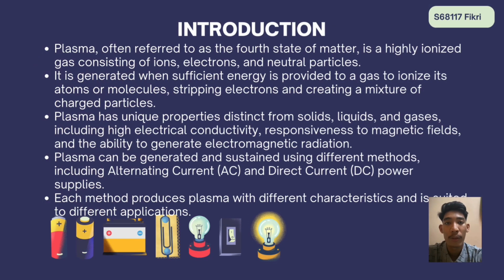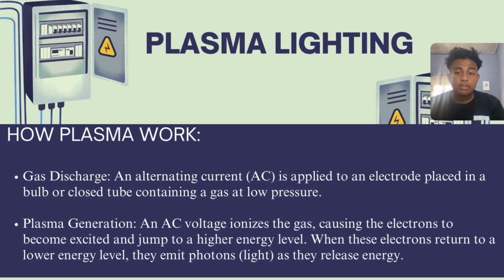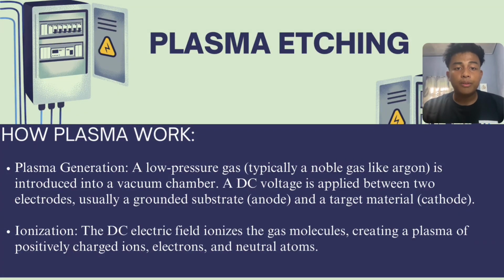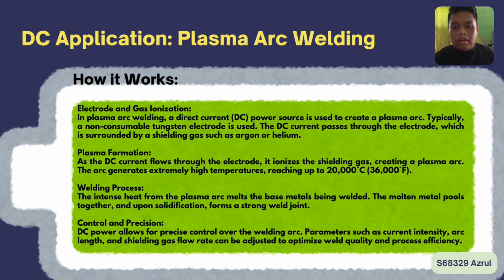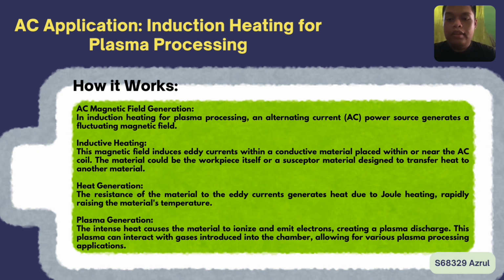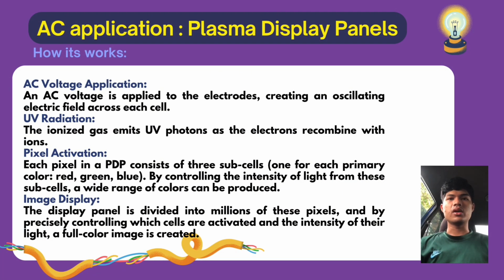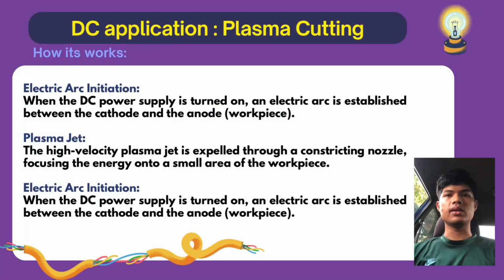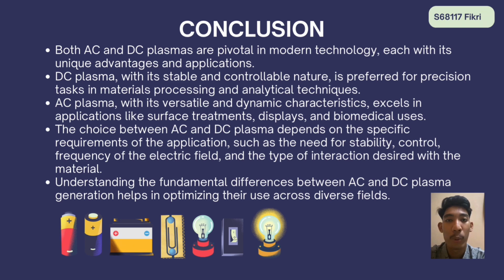DC & AC PLASMA AND APPLICATION